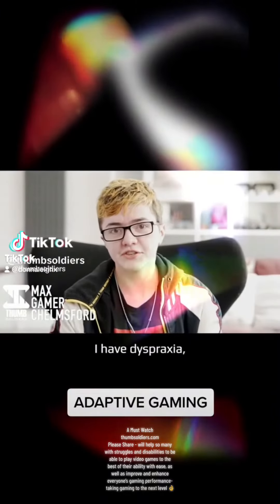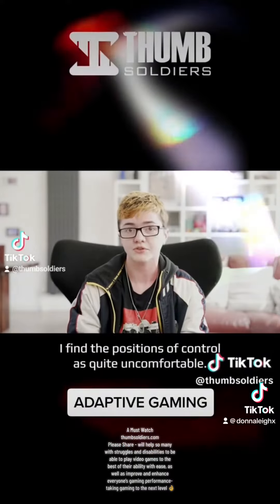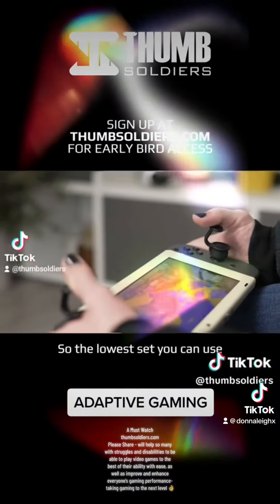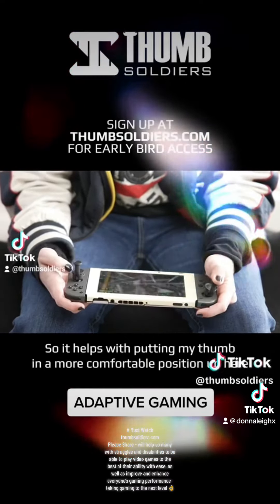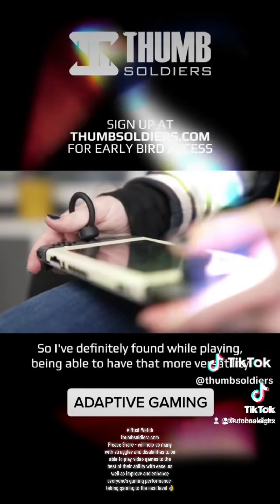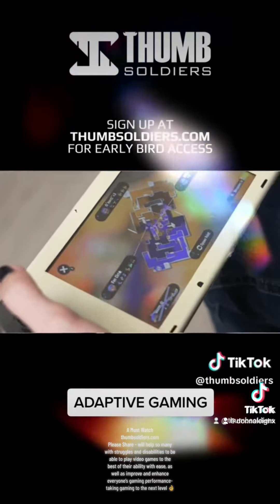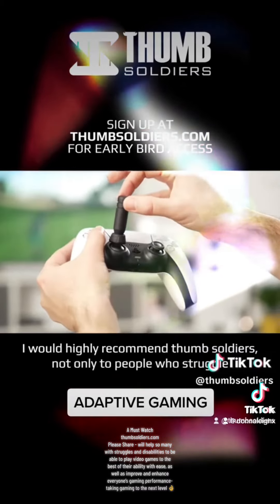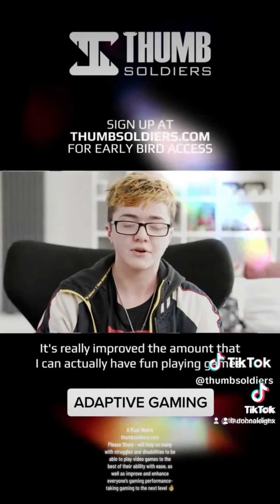Adaptive Gaming - will help so many with struggles and disabilities to be able to play video games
Please Share - will help so many with struggles and disabilities to be able to play video games to the best of their ability with ease, as well as improve and enhance everyone’s gaming performance- taking gaming to the next level 👌 @thumbsoldiers